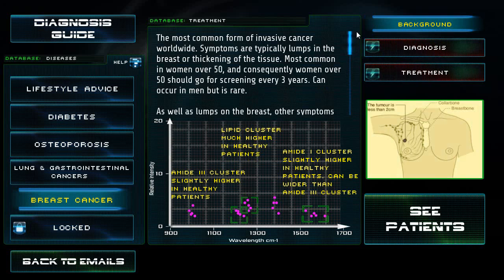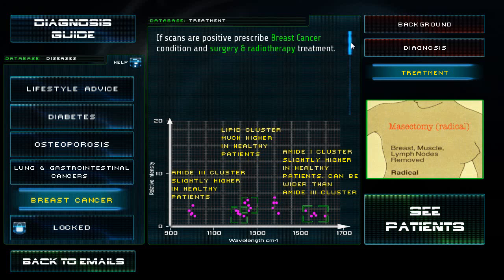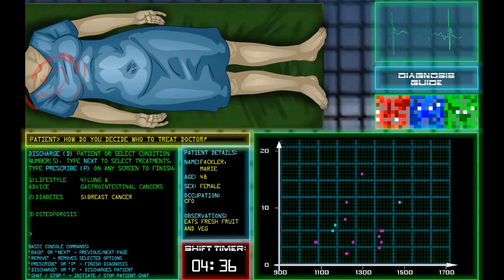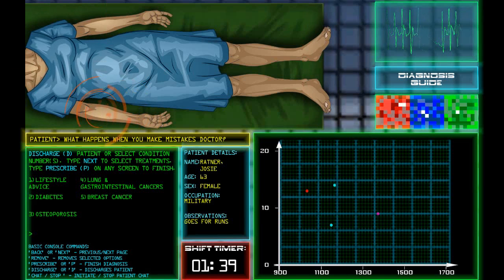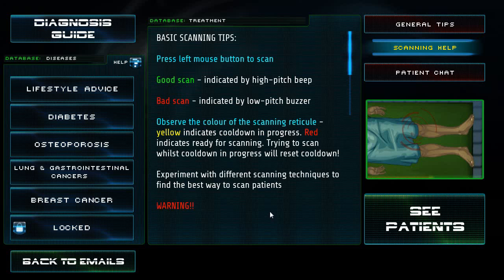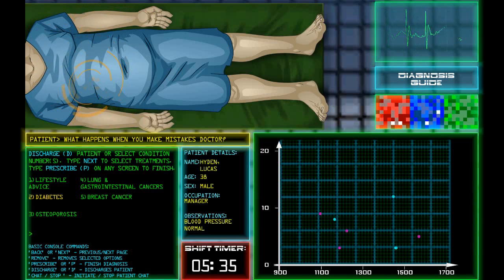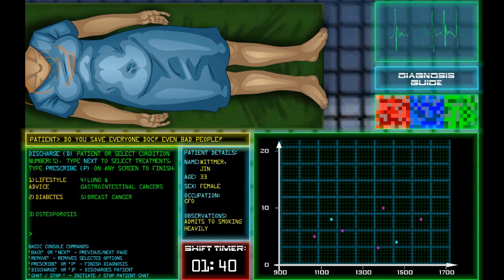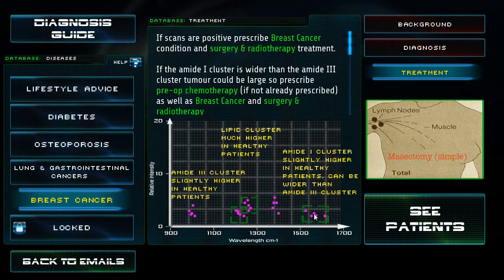Let's Play S.O.R.S. - 7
Breast cancer is the new bane of my medical existence.